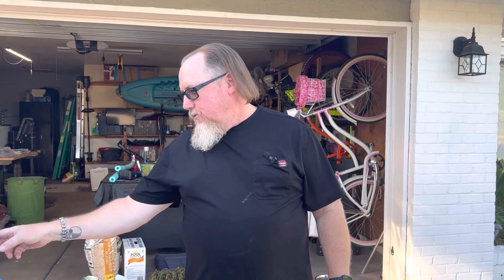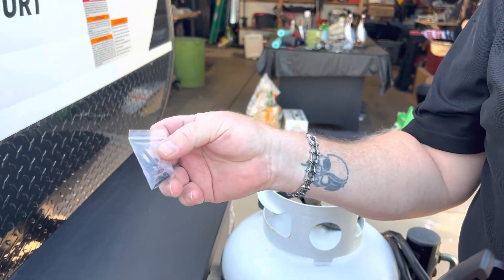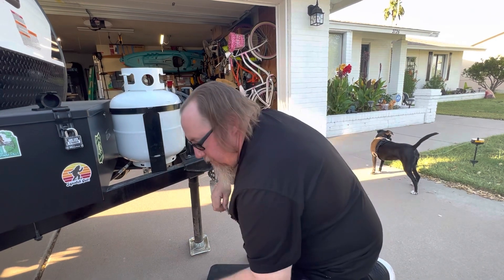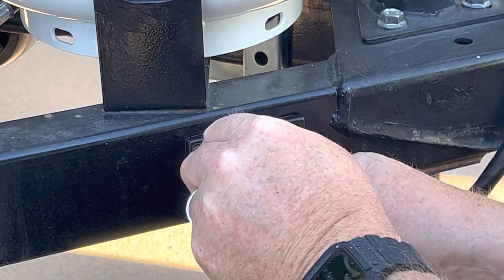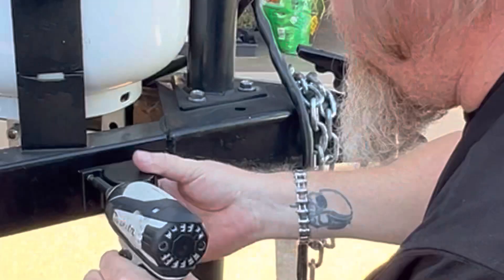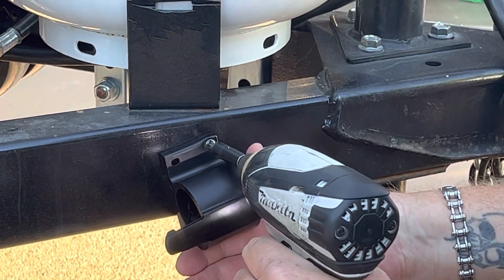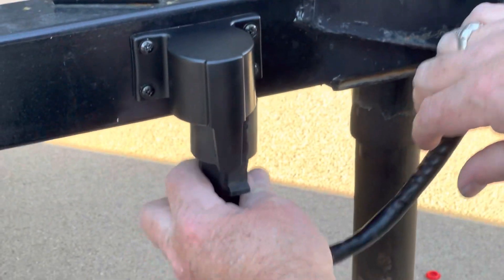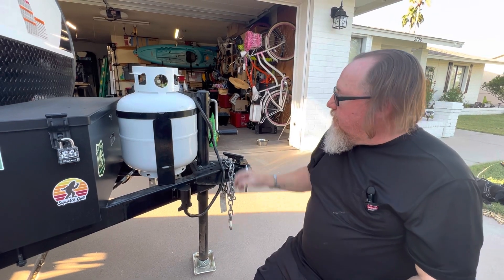Sunray 109 7 pin plug protector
OPTRONICS
7-Way Trailer Harness Plug Protector
Protection Against:
-Corrosion
-￼ Abrasion
-Impact
-Debris
Secure and protect your trailer wire harness.

Optronics ACP7S 7-Way Round...